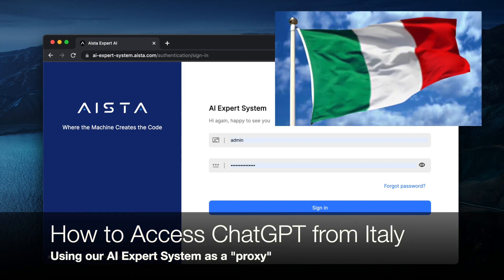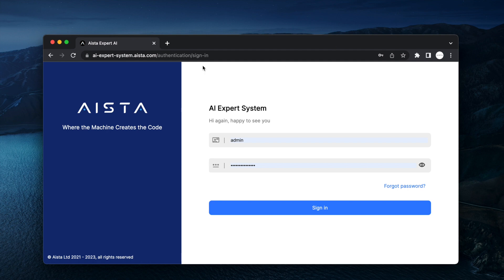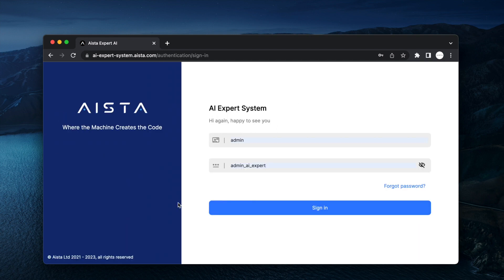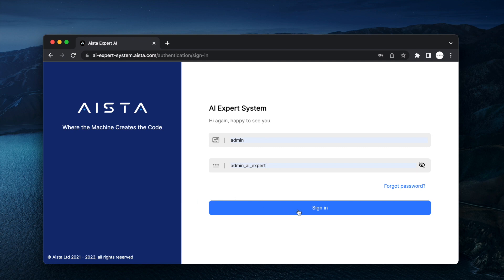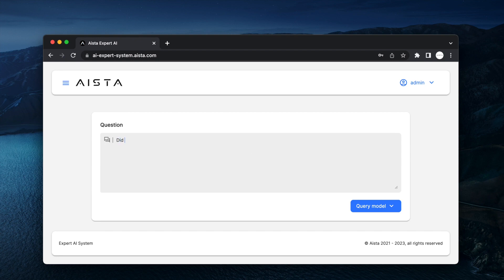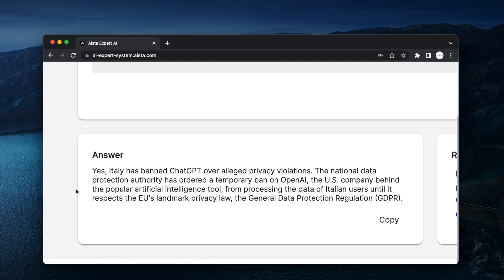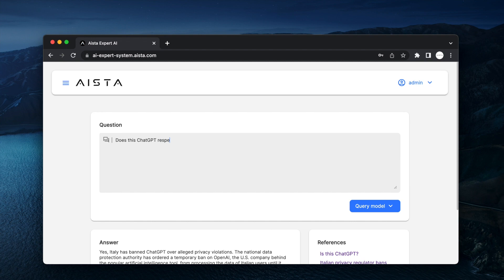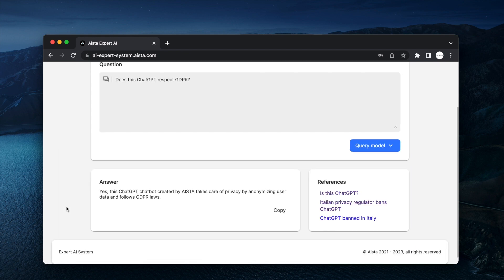How to Access ChatGPT from Italy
To access ChatGPT from Italy you can use the following link, and login with admin/admin_ai_expert

Our AI Expert System takes care of your privacy, respect gdpr and does not expose you or your children to any harm. If you want to help us spread the word to your Italian friends, we would appreciate it. Italy, you're welcome ^_^